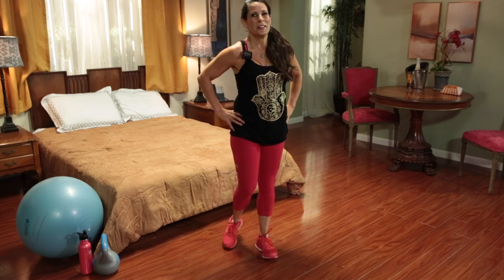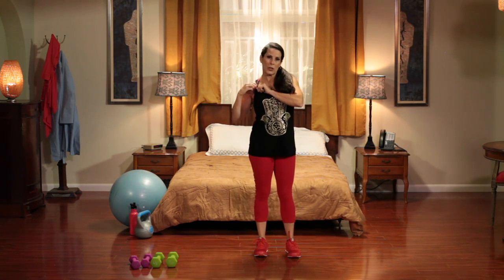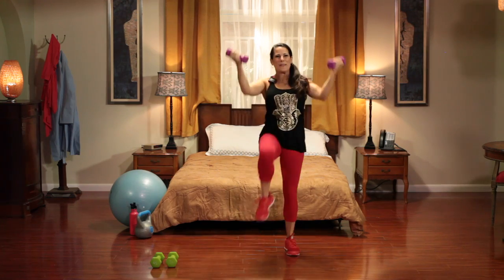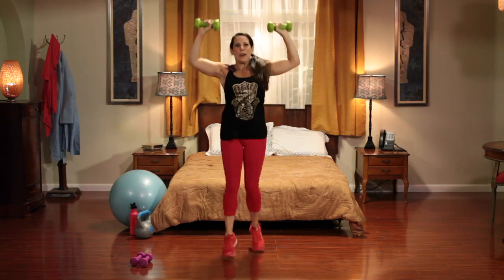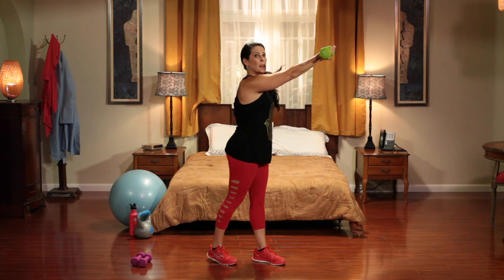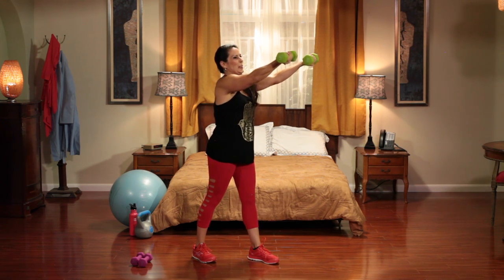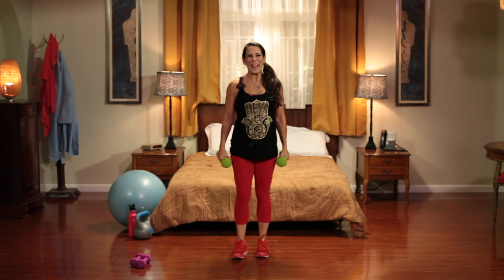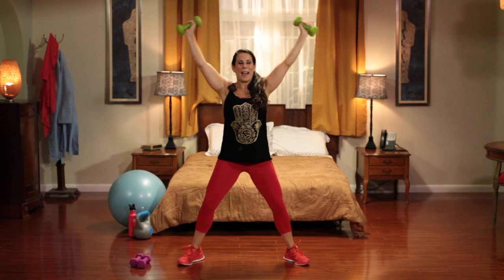Rock Your Tank Top Upper Body Circuit Workout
Get ready to Rock Your Tank Top with my brand new upper body circuit workout.